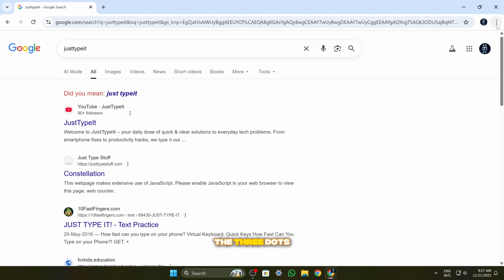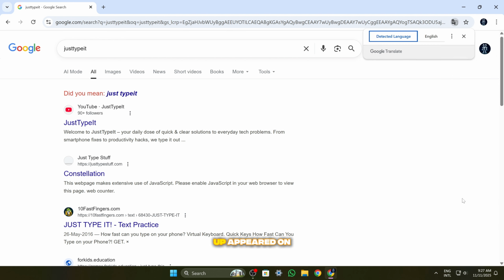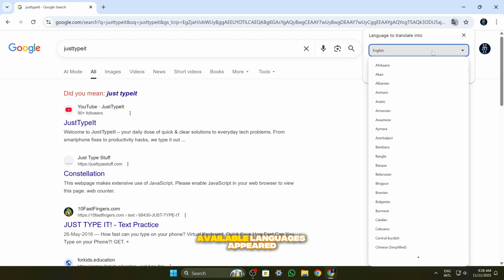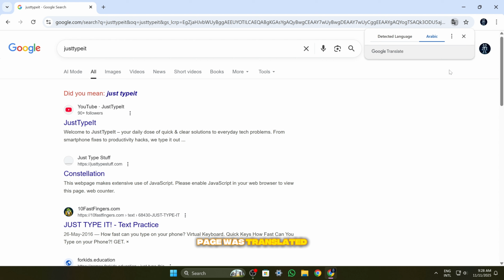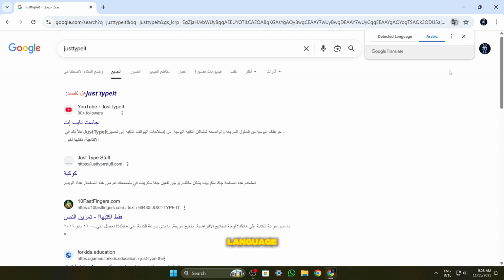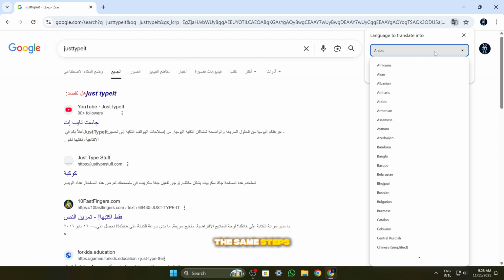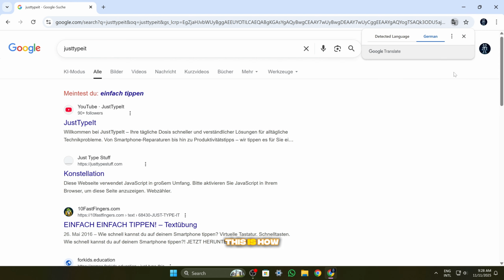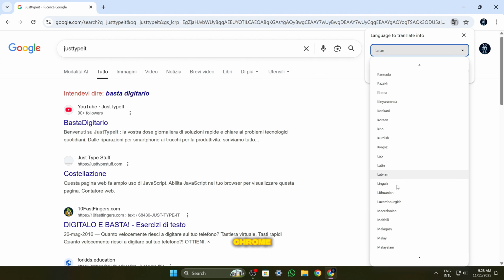How to Translate Any Webpage in Chrome on Laptop or PC | Step by Step Guide 2026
Learn how to translate any webpage in Google Chrome on your laptop or computer.

In this quick and easy step by step tutorial, I will show you how to use the built in Google Chrome translation feature to translate websites into your preferred language. This method works for foreign language websites and helps you read content easily.

In this video you will learn:

How to translate a webpage in Chrome instantly

How to enable translation option in Chrome settings

How to choose your preferred language

How to always translate specific languages

How to fix translation not showing issue

This guide is perfect for students, professionals, and beginners who want to browse international websites without language barriers.

how to translate webpage in chrome, translate website in google chrome pc, chrome translate page tutorial, how to enable translation in chrome, translate foreign website on laptop, google chrome language translation guide, chrome auto translate feature 2026, translate webpage step by step guide, chrome settings translation option, how to change webpage language in chrome